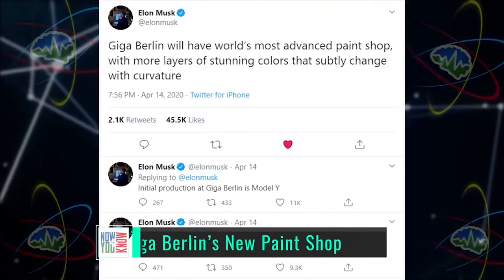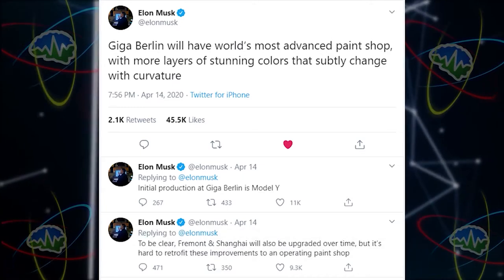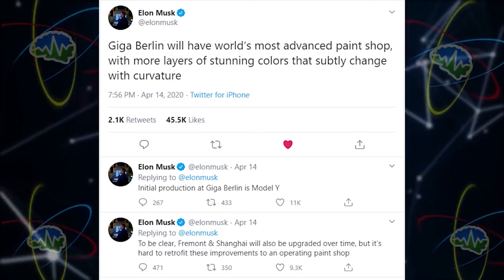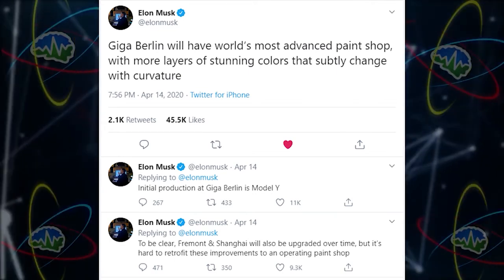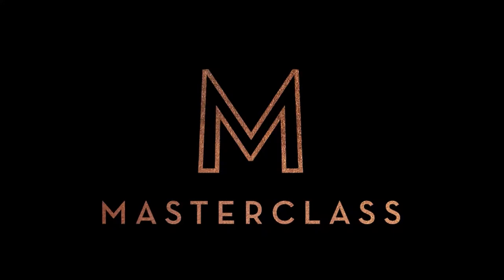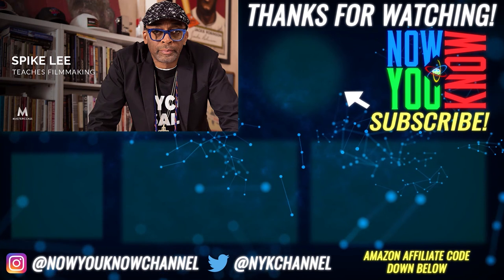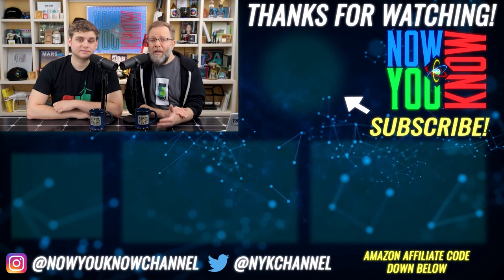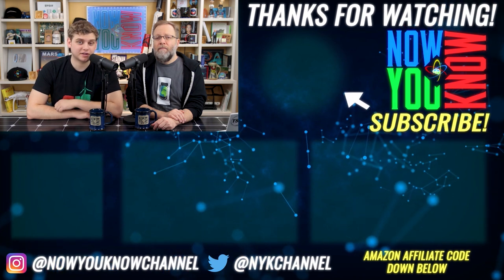Giga Berlin's New Paint Shop | TTN Clips